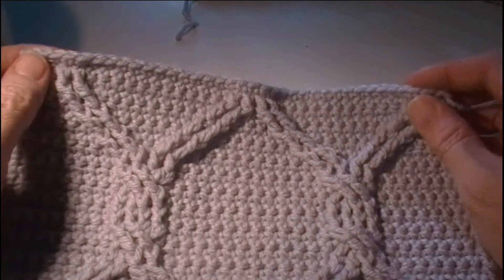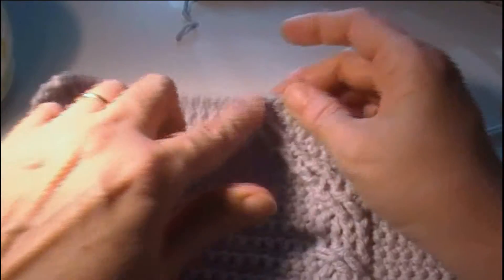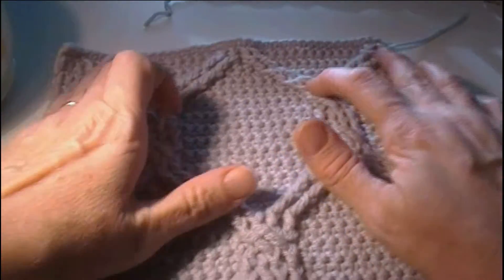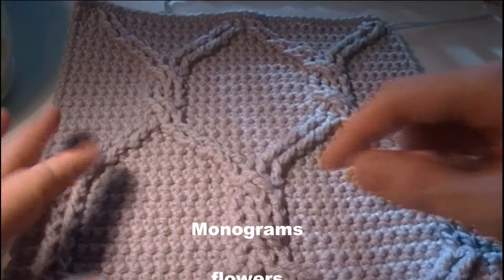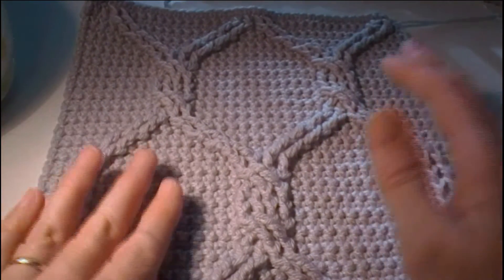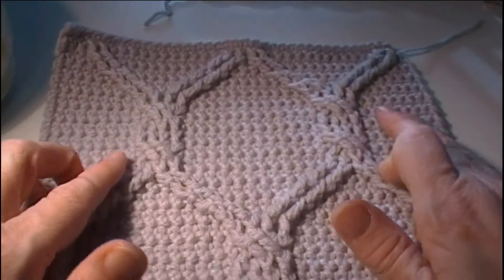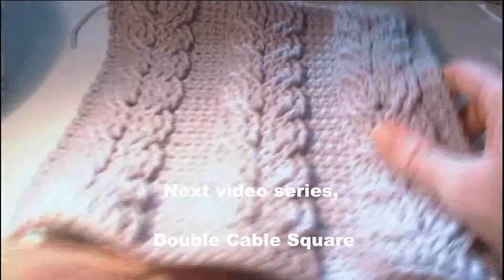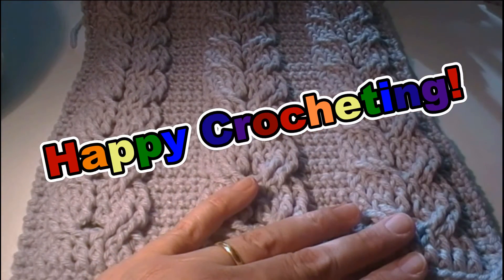Crochet Cables Square 2: Chain Link Cables; part 13, finishing embellishments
This video shows  suggestions for embellishments of the Chain Link Cables Crochet Square.